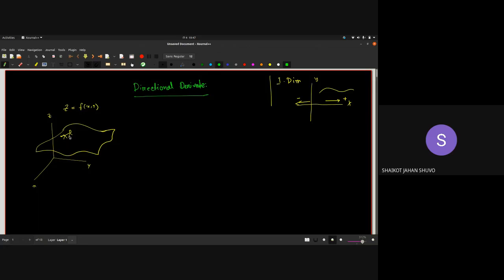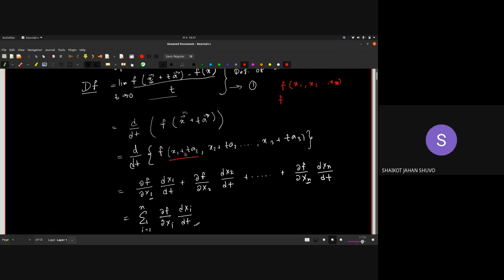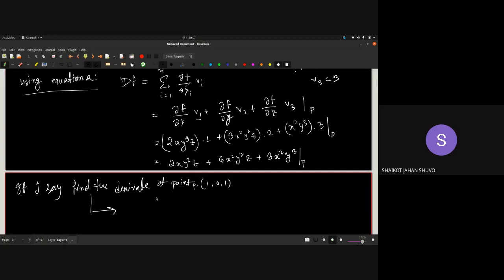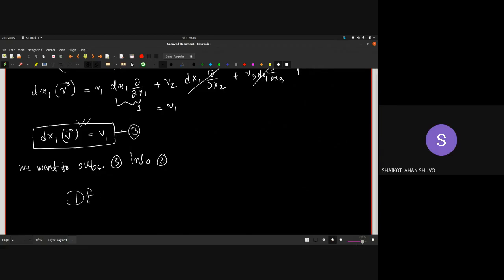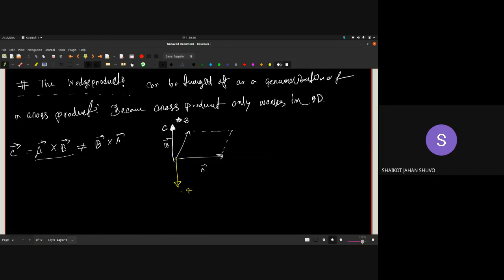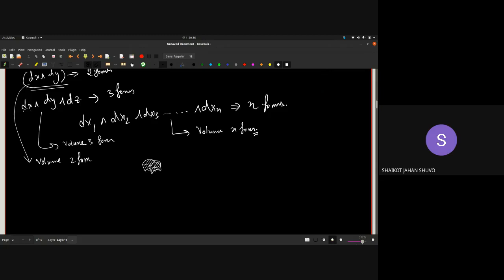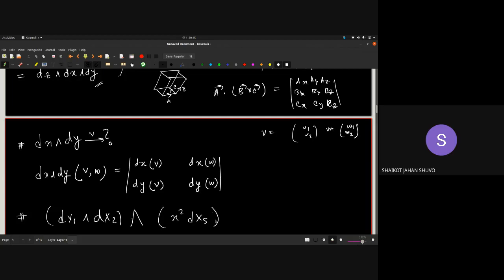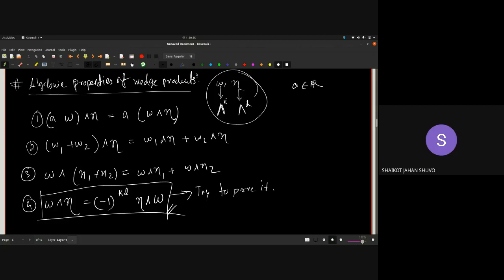Discussion Session 2 on Forms